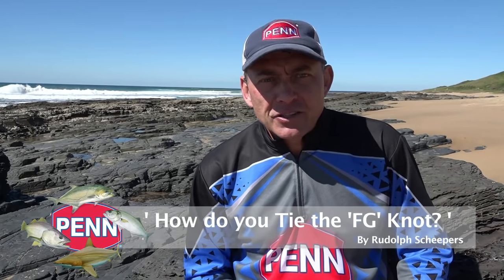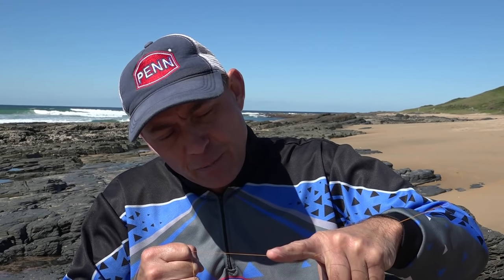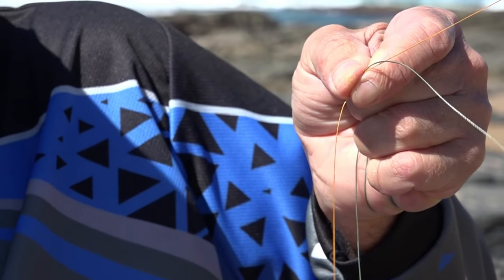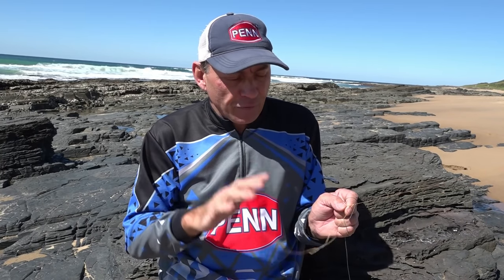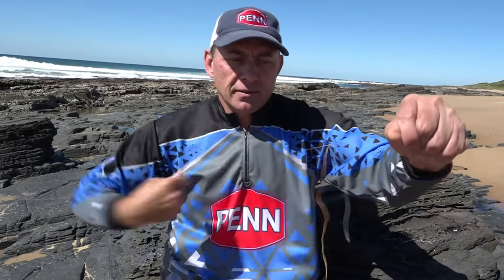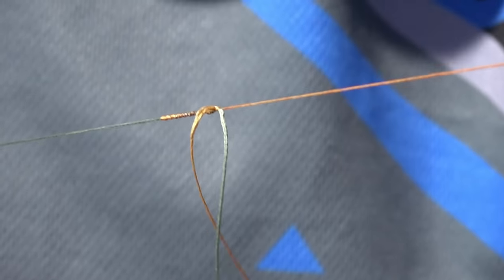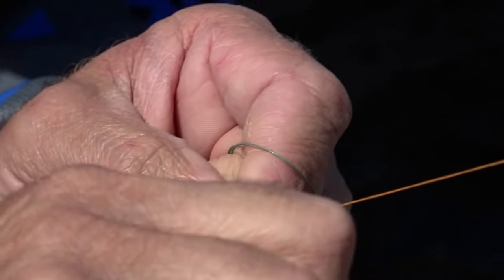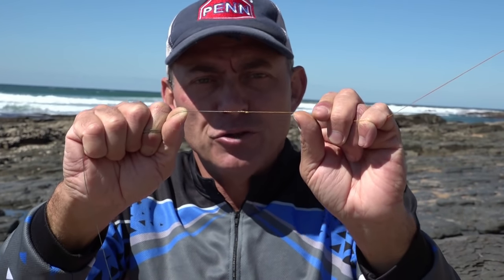How do you Tie the Fg Knot?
An FG Knot is renowned for its strength and neatness, a perfect knot for tying on Leader lines (Mono/Fluro/Braid). Rudolph runs us through his technique for tying an FG knot.